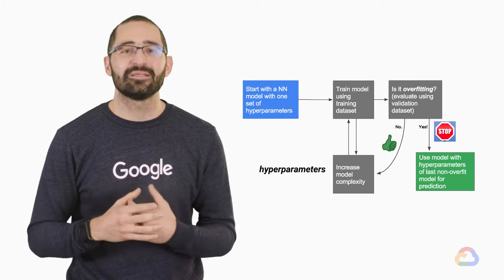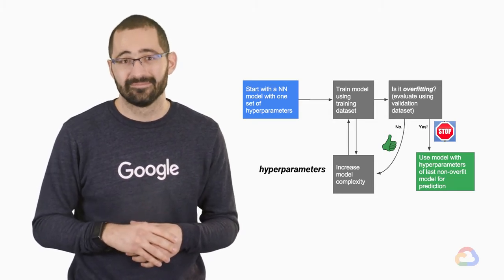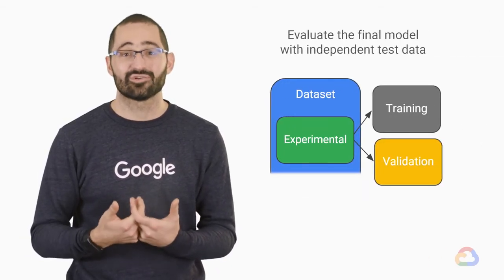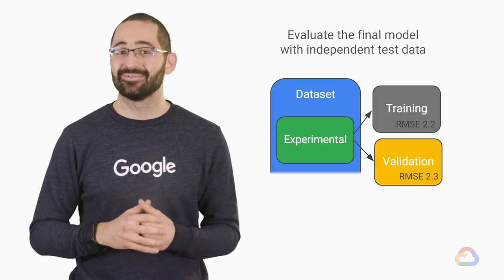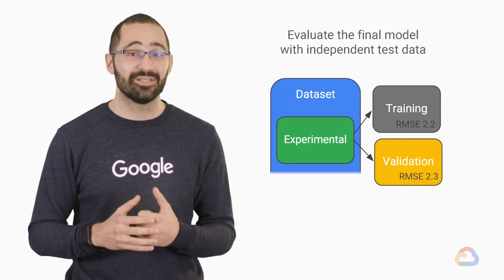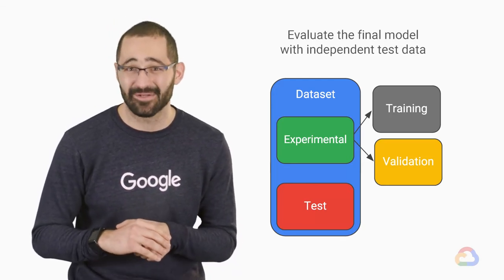MLfT 1 : Wk 4.2.2 - Validation and Training Data Splits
1st Course : Introduction to Trading, Machine Learning & GCP

Wk 4.2.2 - Validation and Training Data Splits